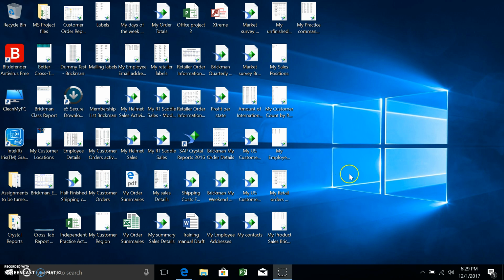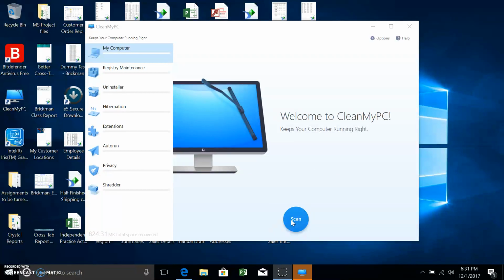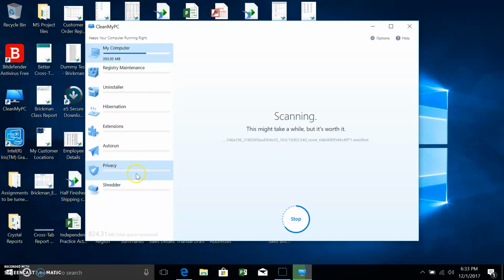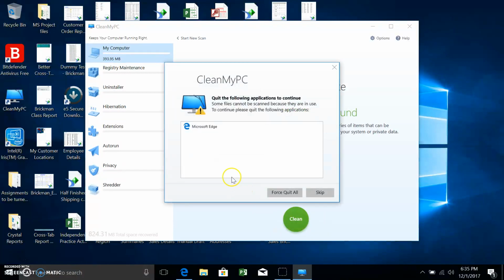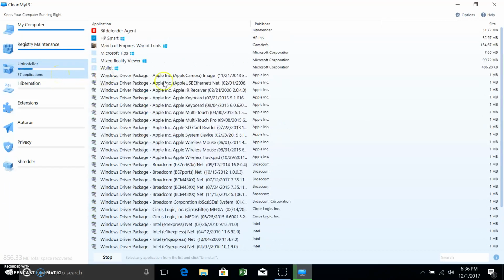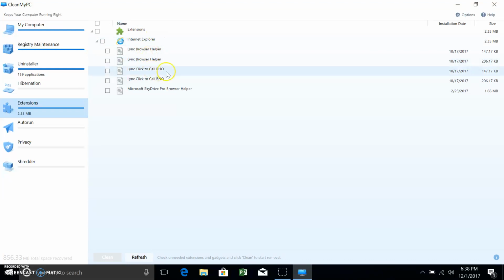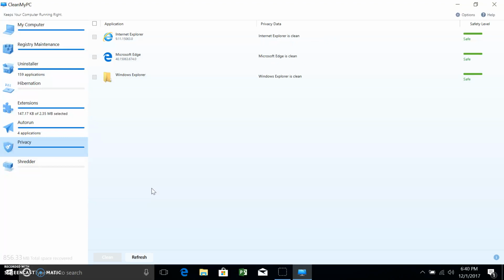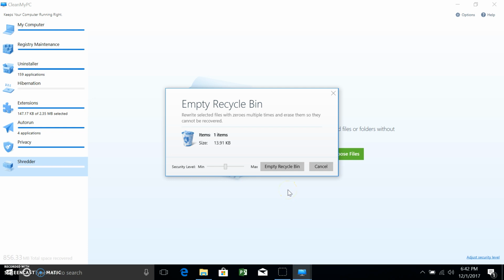Clean My PC Tutorial - John Brickman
This is my submission for the instructional training Video assignment.